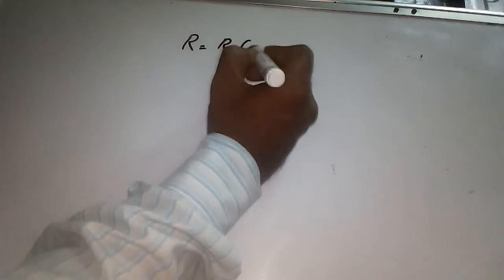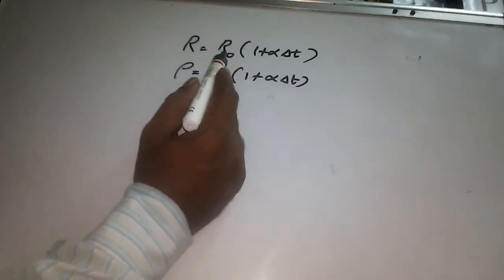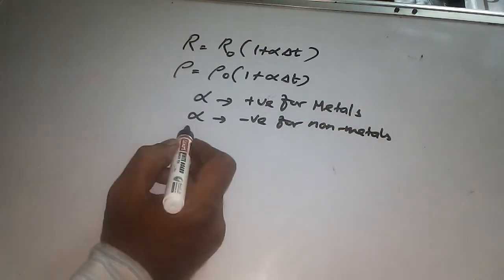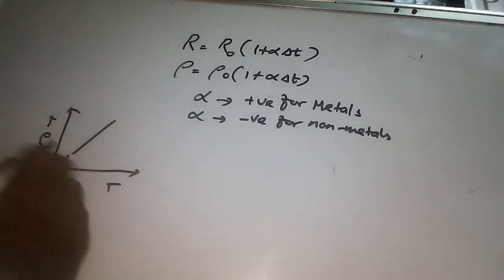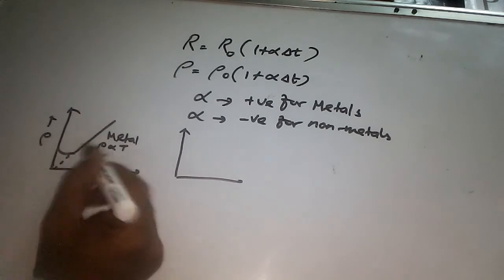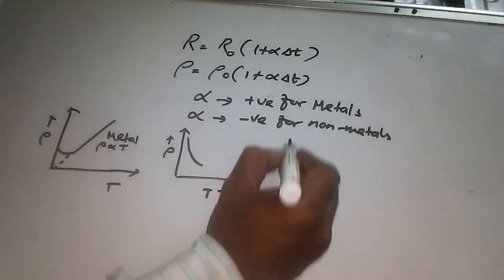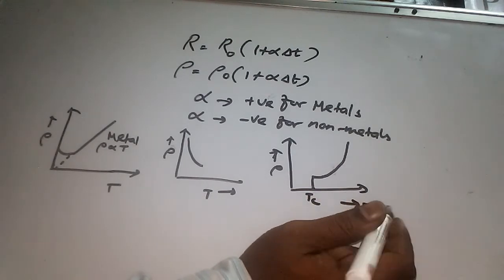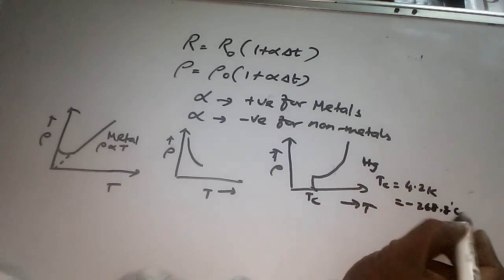Current Electricity NEET/JEE Notes